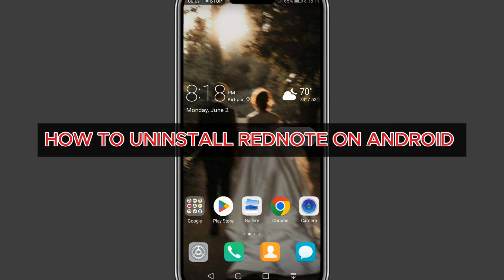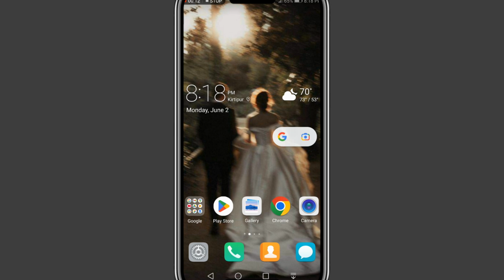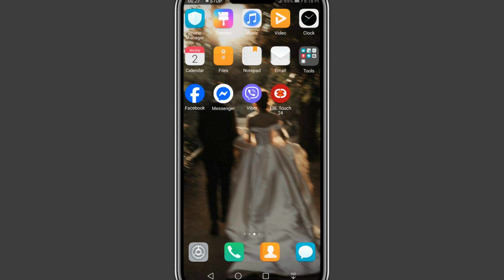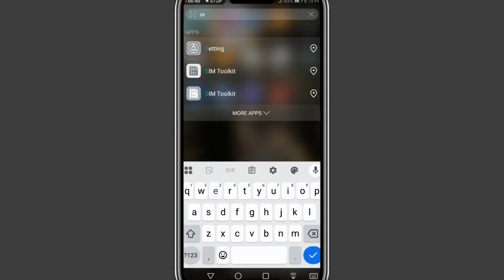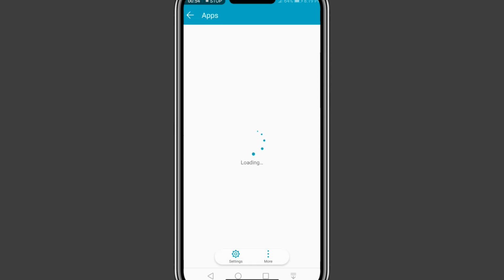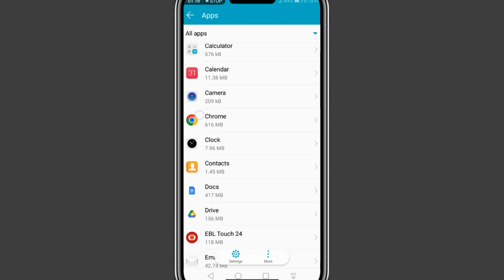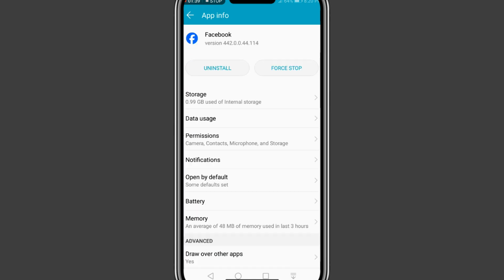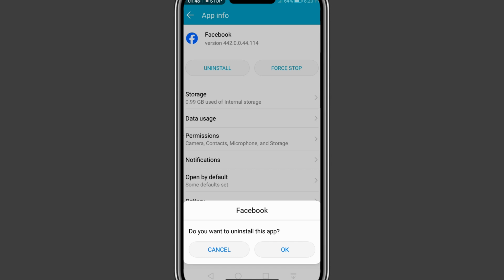How to Uninstall RedNote on Android 2025?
Want to remove RedNote from your Android phone? In this quick tutorial, learn how to uninstall RedNote on Android step by step.

Whether you're freeing up space, switching accounts, or no longer using the app, this guide makes the uninstallation process easy and clear. Follow along to cleanly remove RedNote from your device.